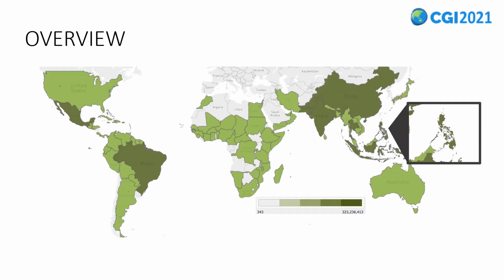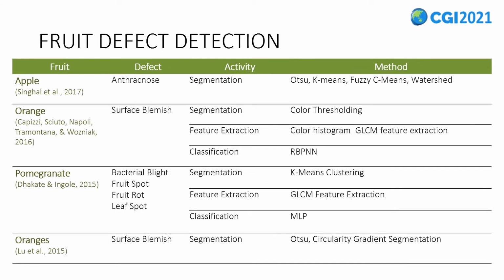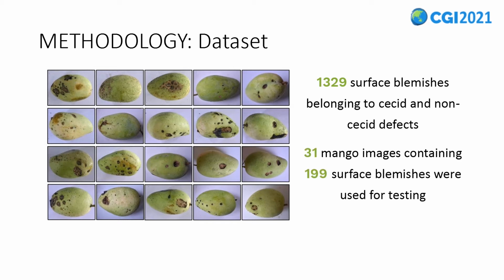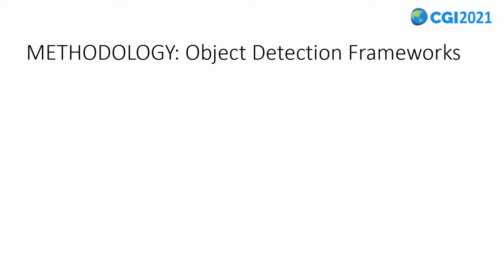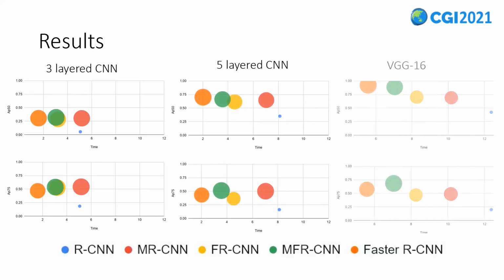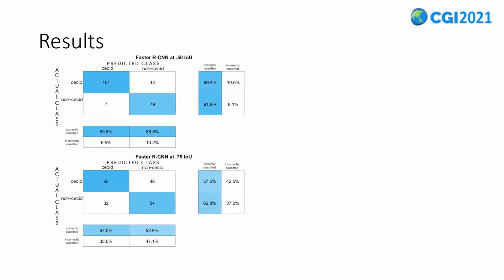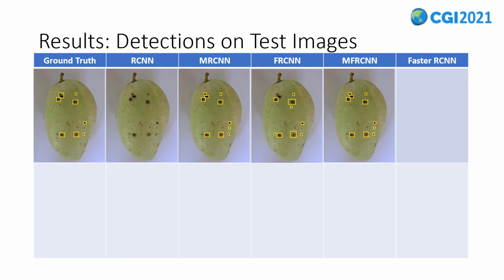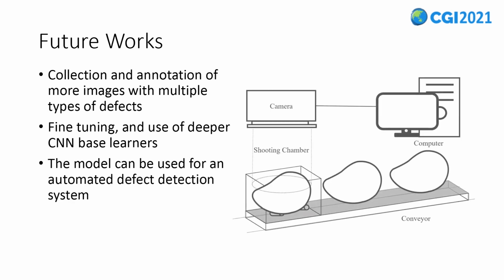Cecid Fly Defect Detection in Mangoes using Object Detection Frameworks